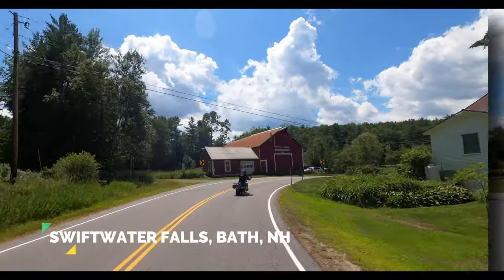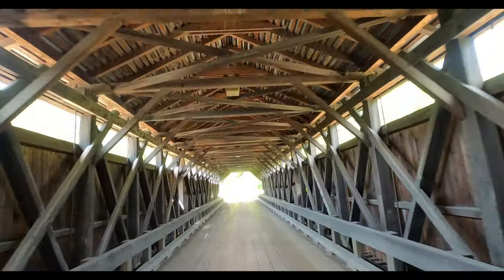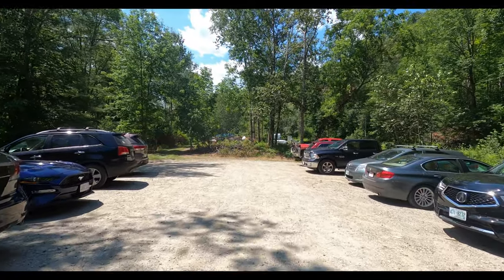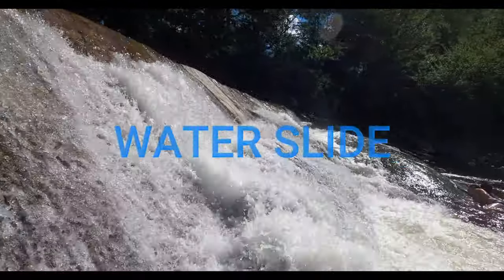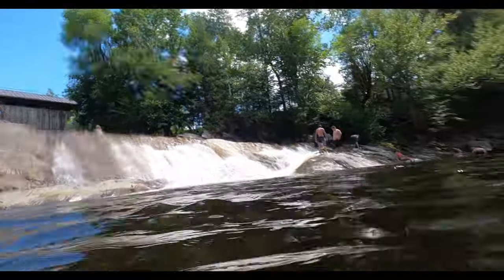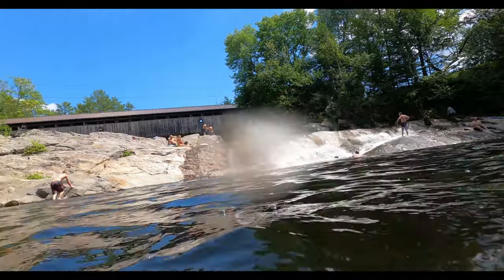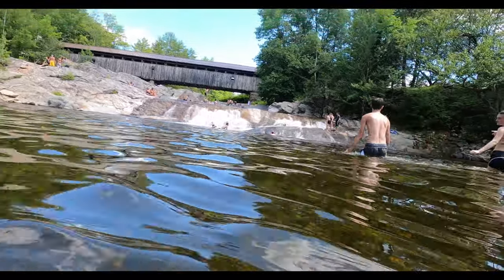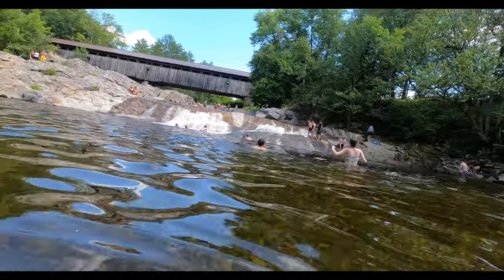EXPLORE NewHampshire's BEST Kept Secret Swiftwater Swimming Hole!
Discover New Hampshire's best kept secret swimming hole at Swiftwater Falls Covered Bridge in Bath! This hidden gem is a must-see for anyone looking to explore the beauty of NH waterfalls. Pack your swimsuit and head out for a day of adventure!
Swiftwater Falls Covered Bridge Bath NH, located at Neighborhood in Bath, New Hampshire is one the best swimming hole in New England. Just to give a little bit overview,  Swiftwater has three blocks, the third block has the wider swimming blocks. We can enjoy swimming here and there is a water slide too in this block. The second block in the Swiftwater bath is little bit smaller but has its own beauty. Here you can see the high current shower and a swimming hole right under it. The upper block is where it has clear water, and a low depth hole. But I would prefer the first block for swimming purposes.

The parking at Swiftwater bath is ok, , meaning there is about room for 20-30 cars. People come and leave often so you might have to wait sometime until the parking space is available and it's free.

The worst part is there is no restroom, so be prepared for it.

Swiftwater Bath is a kid and pet friendly. Bring your kids and dog, they will love it. But be careful the rocks are slippery.

Parking: average
Restroom: No
Kid/Pet Friendly: yes
Swimming hole: best
Waterfall: avg
Rating for swimming: 10/10

It might be the best waterholes in NewHampshire.
Recommend this waterfall in NH: yes

Other attraction at Swiftwater Falls: Covered Bridge

Nearby attraction in Swiftwater Bath covered bridge: Beaver pond, Loss river falls, and motorbike tour.